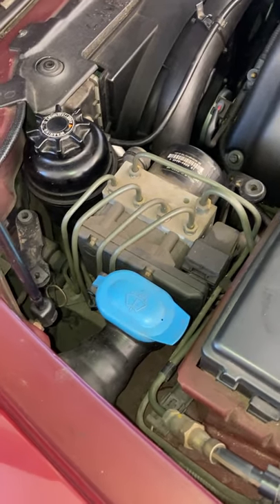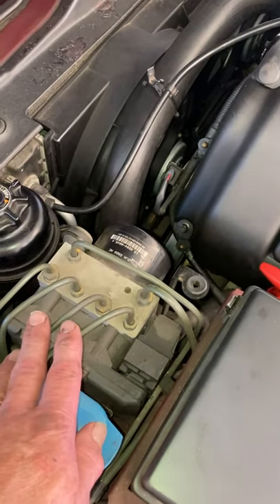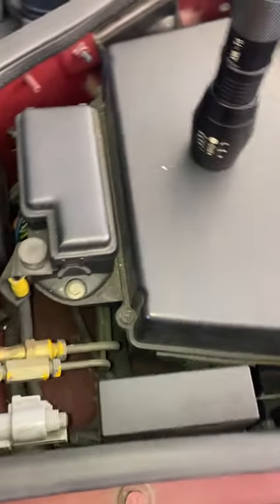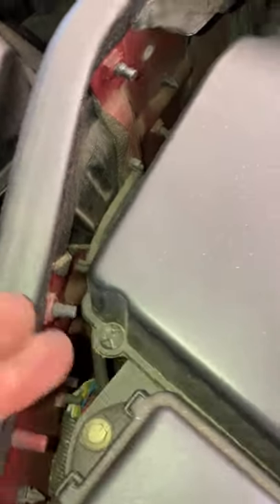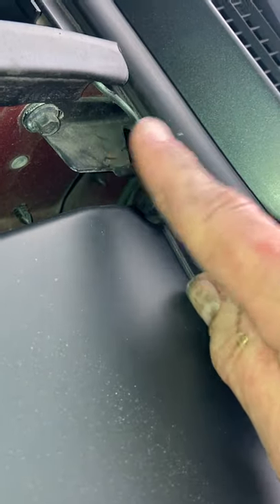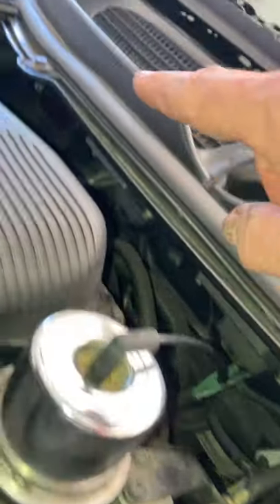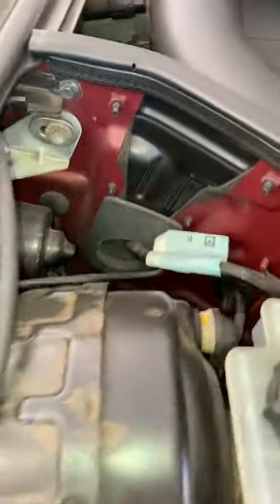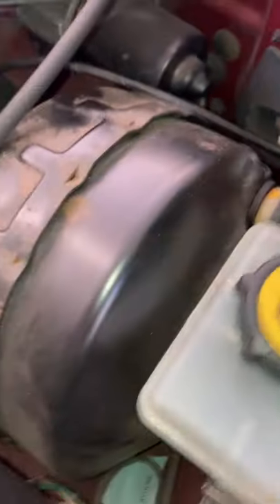Jaguar XK8 ABS brake distribution pipework route from master cylinder S41 / XKR (X100)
S41 Short video showing the brake pipe route from the master cylinder to the ABS unit and distribution block.